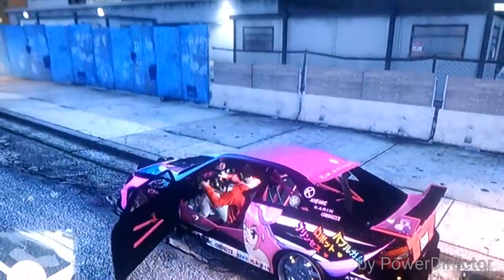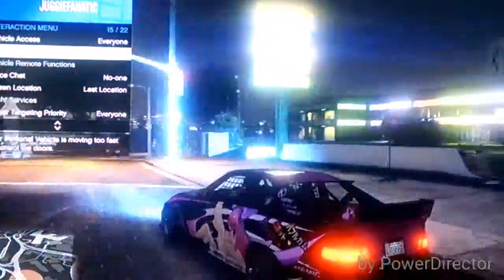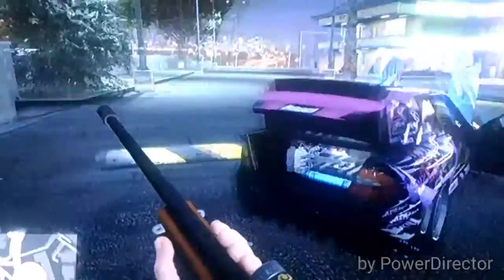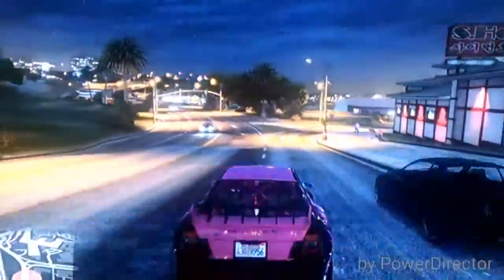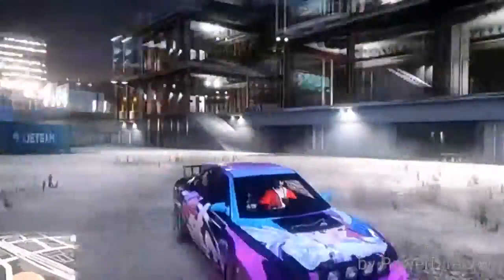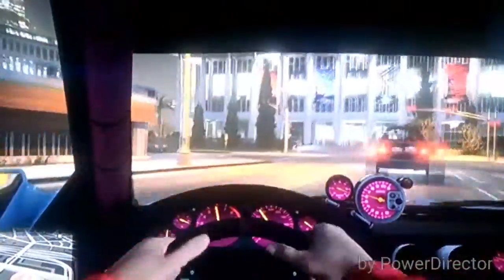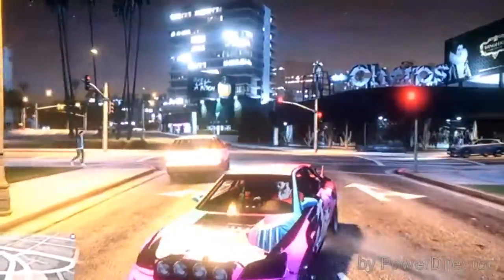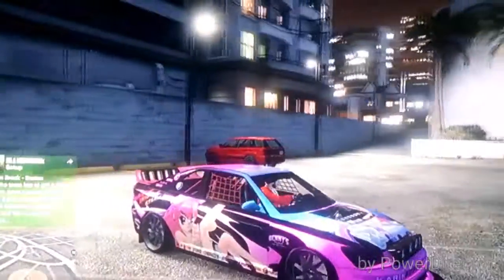New sultan rs rally car GTA5